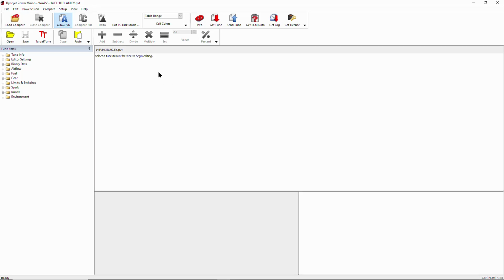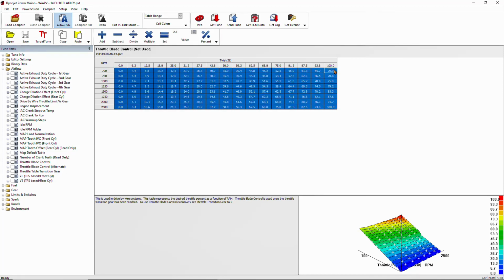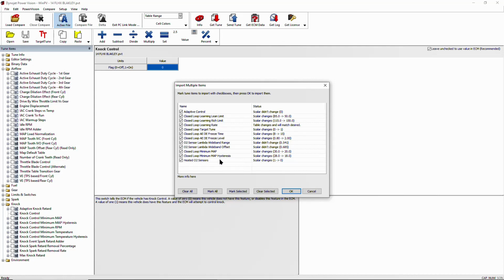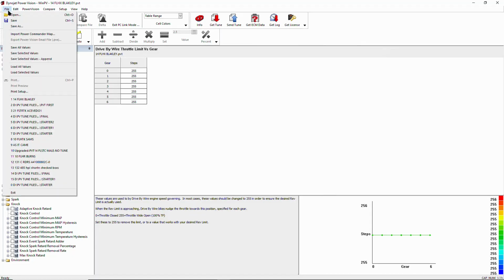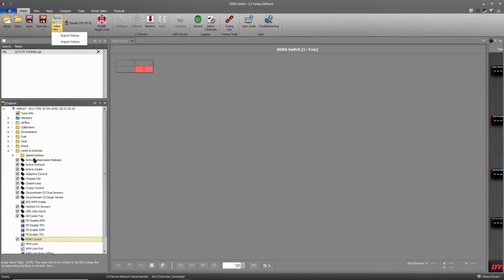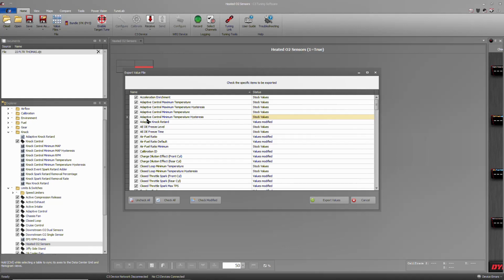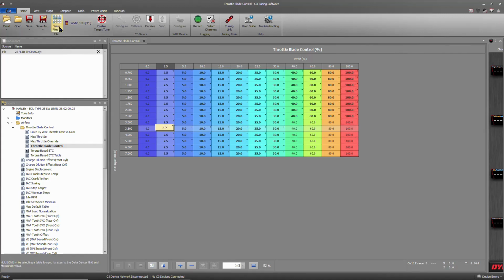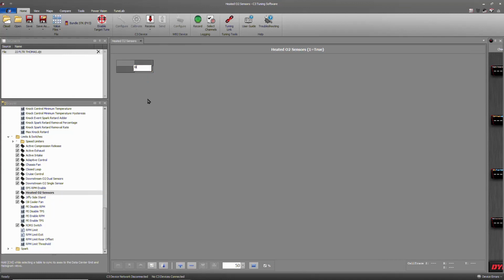WINPV C3 PVV